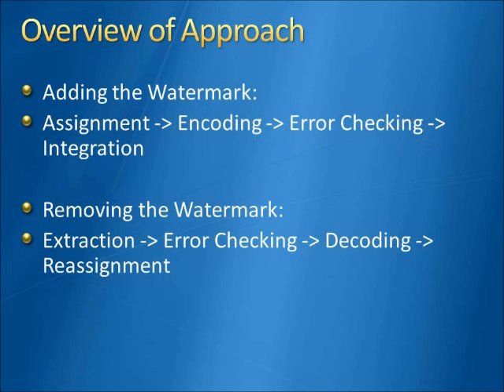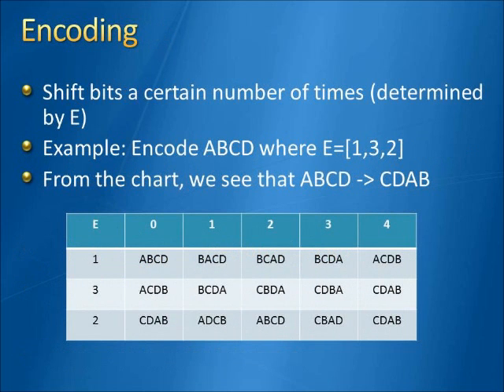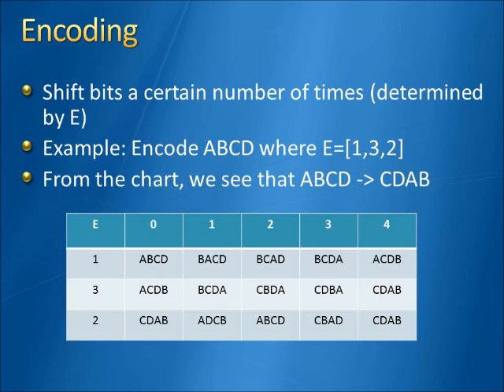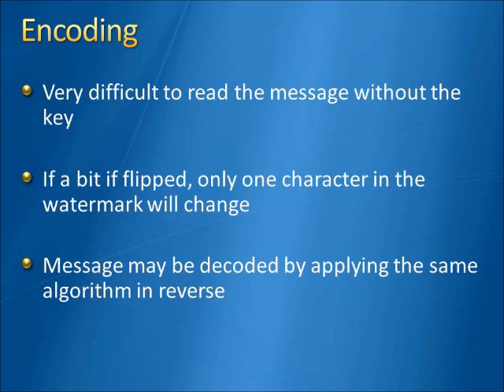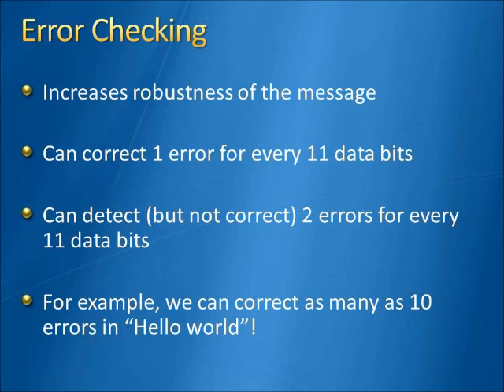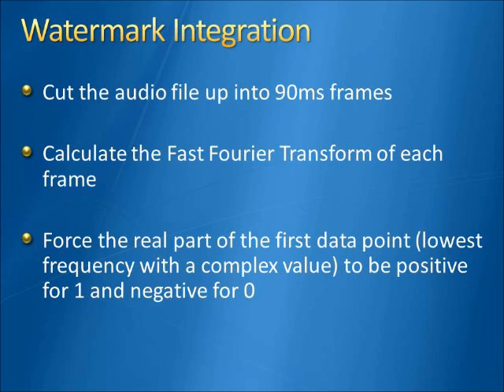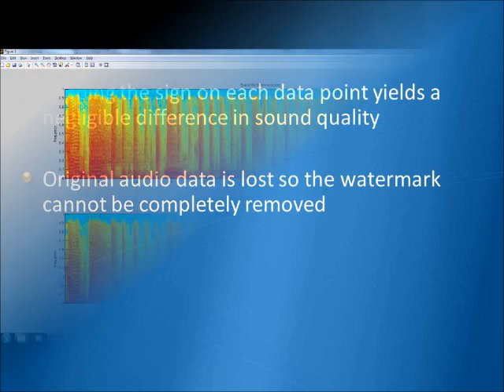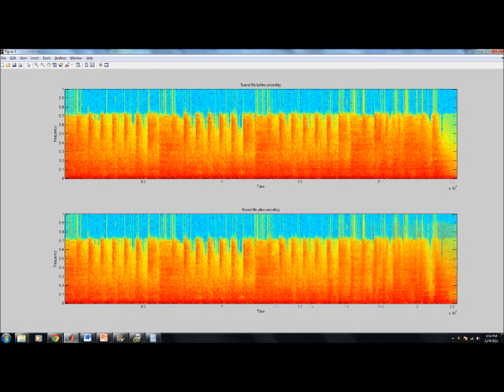UC Davis ENG6 Matlab Final Project Digital Audio Watermarking S5 - John Flynn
Sorry this is such a snore fest! A brief description of my watermarking algorithm.